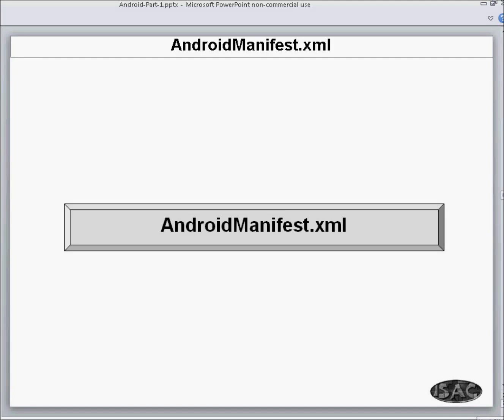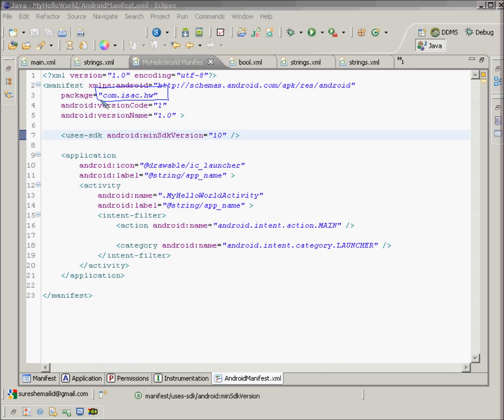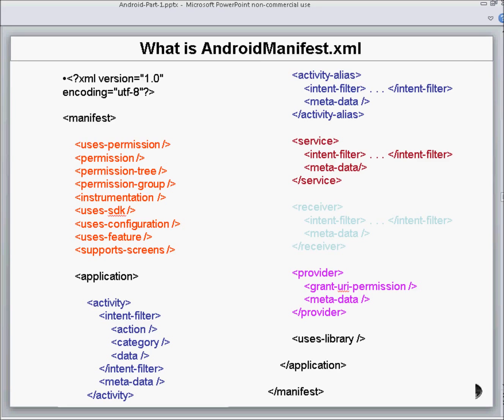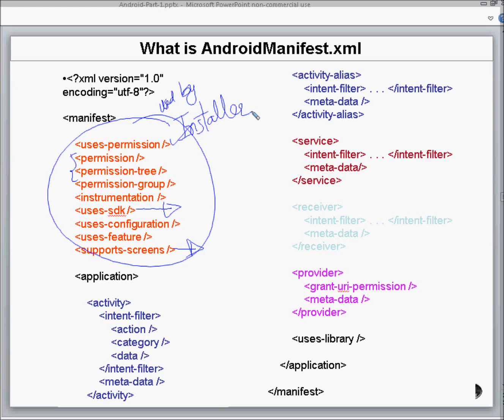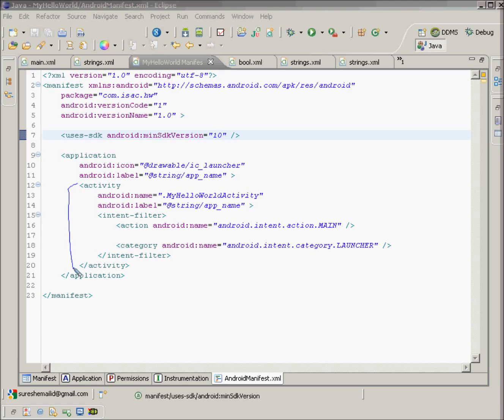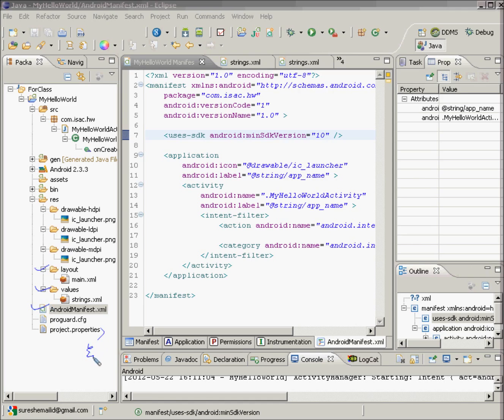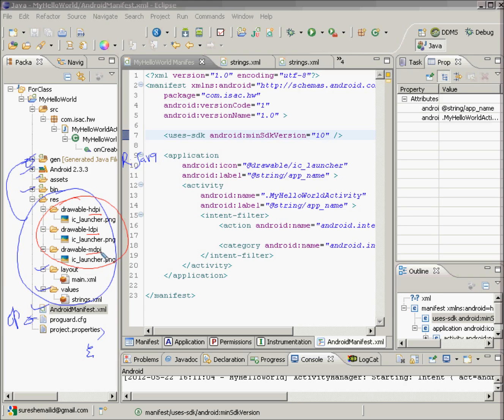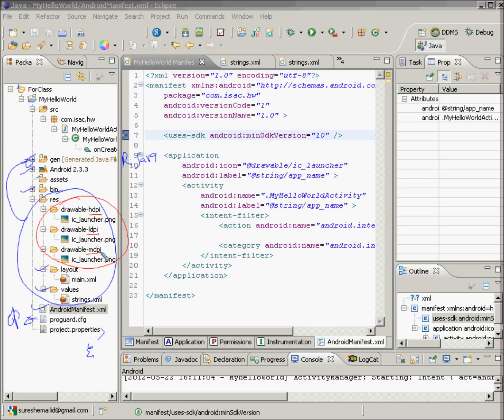ANDROID Chapter 5 2 FirstAndroidProject AndroidManifest xml HB